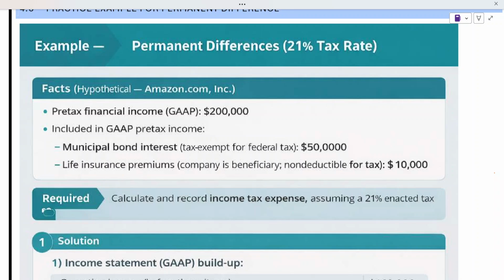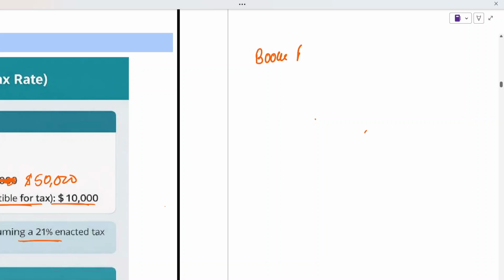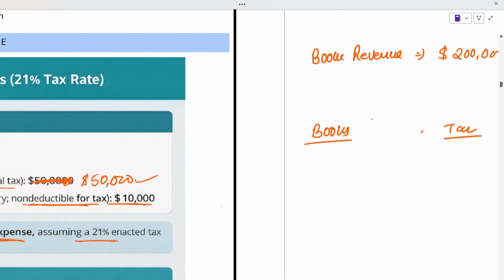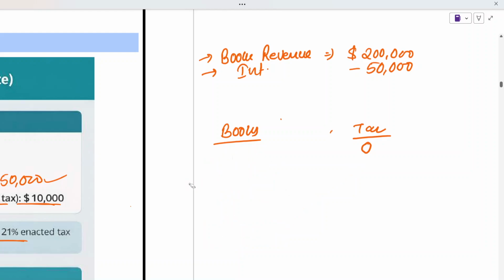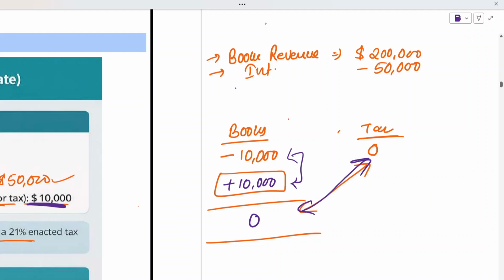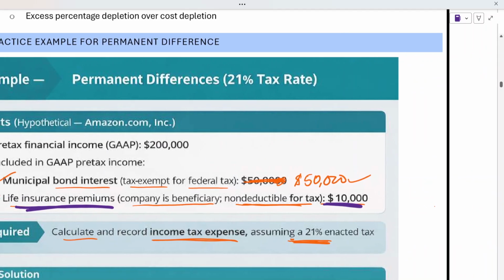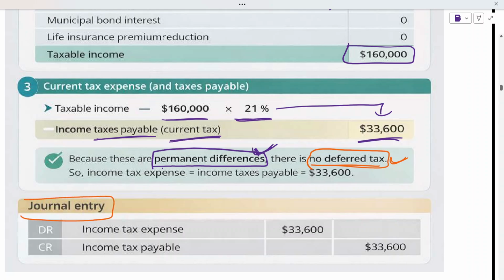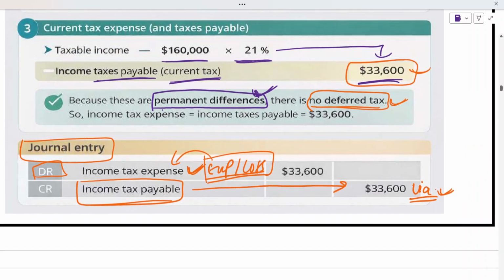5. Example of Permanent Difference | Taxes on Income | CPA FAR Course